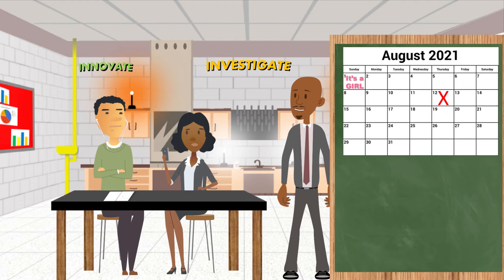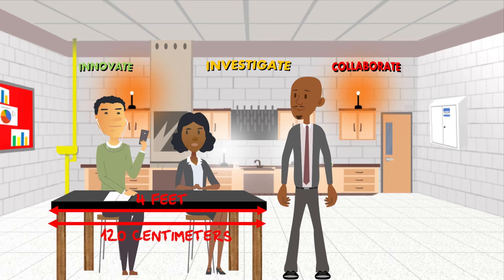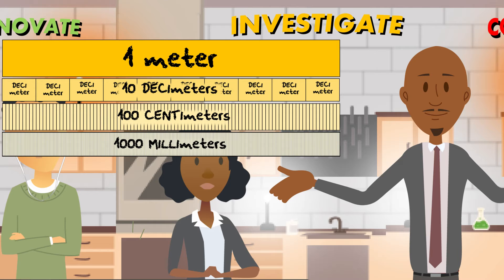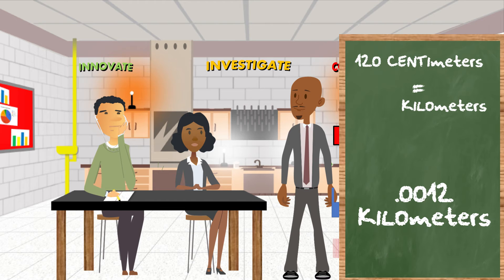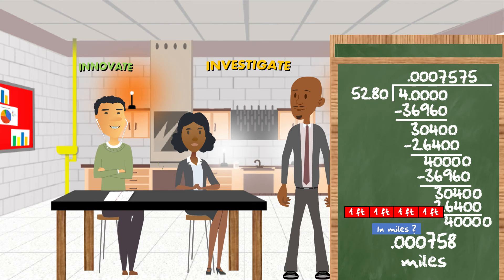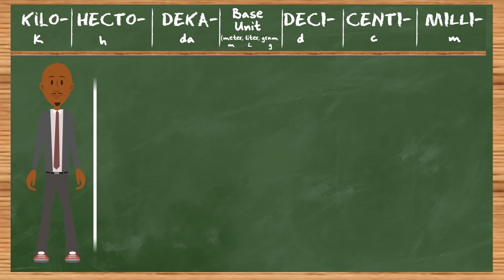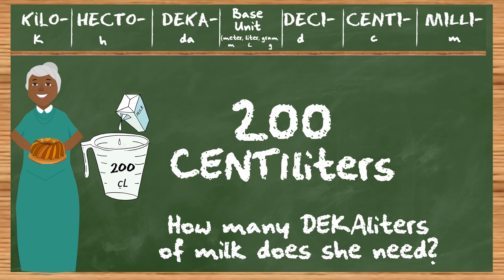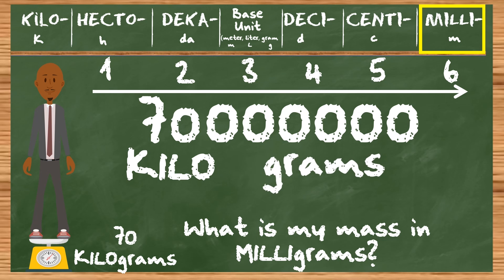SI Units and Metric Conversions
Learn about the purpose of units, the difference between customary and metric SI units, and how to convert between metric units with Mr. Mickens!